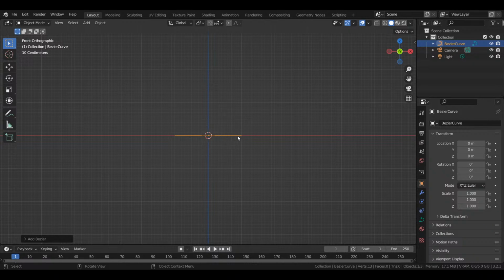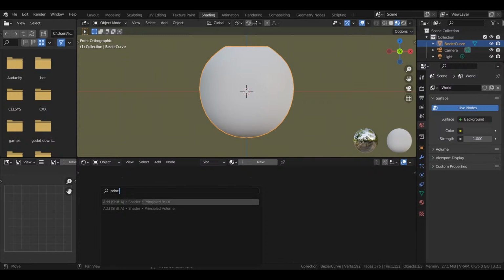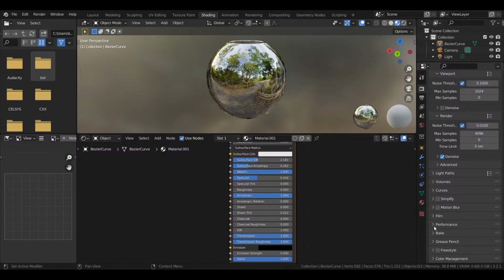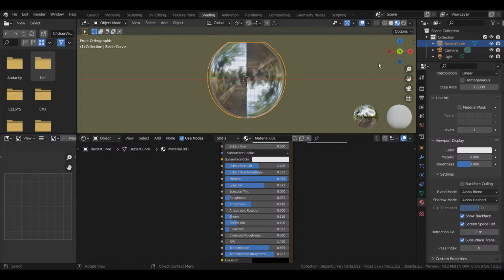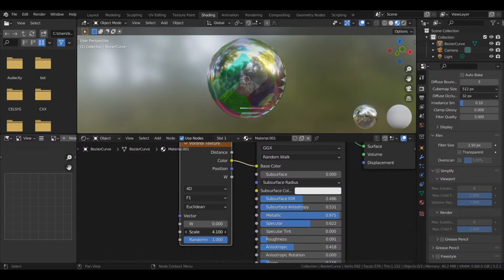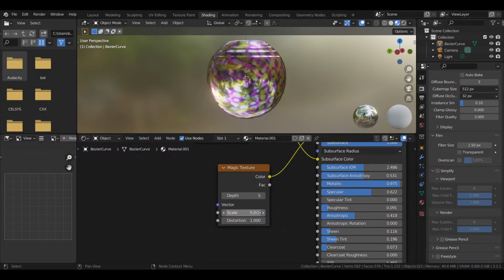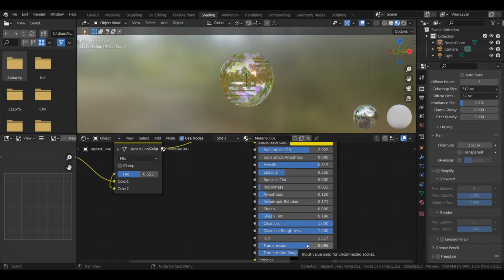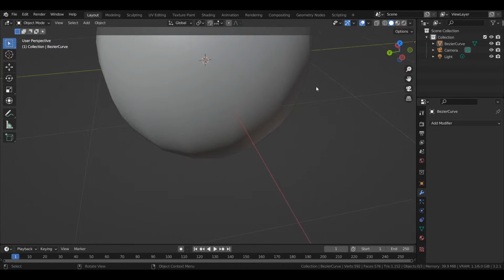More blender stuff Ft Q_Mulative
Q_Mulative - @Q_Mulative  (on twitter)